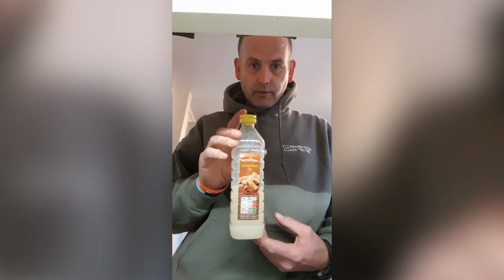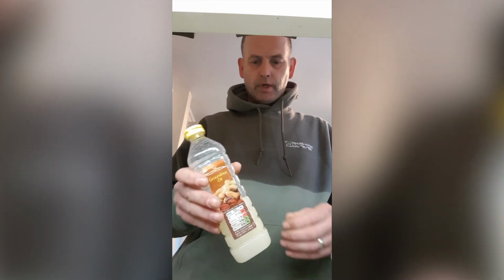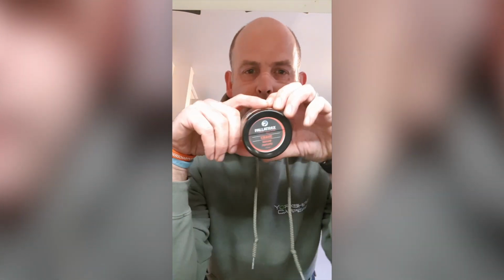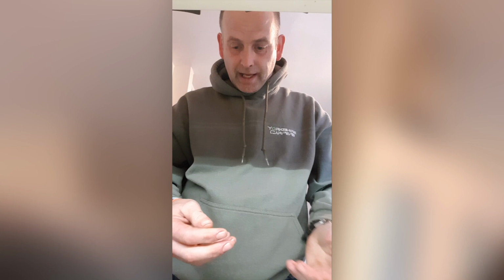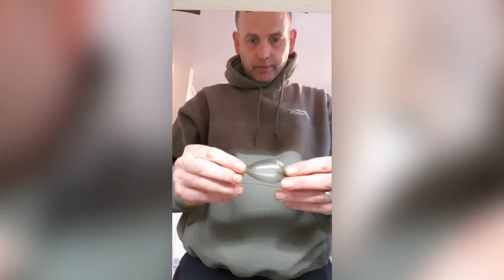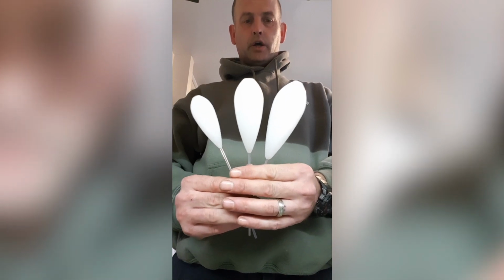Surface Fishing For Carp - The Importance Of Carp Bait Preparation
Team Pallatrax member Dale Hunter has put together this video with his approach on bait preparation when going out surface fishing for carp.

Dale prepares his bait in advance before a carp fishing session, this has given him the edge on numerous occasions. Dale completed 4 sessions surface fishing at a local venue of his last year, which landed him 86 fish on the bank.

Within this video, you will see Dale using some supermarket products that include dog mixers from Morrisons, and groundnut oil from Tesco’s.